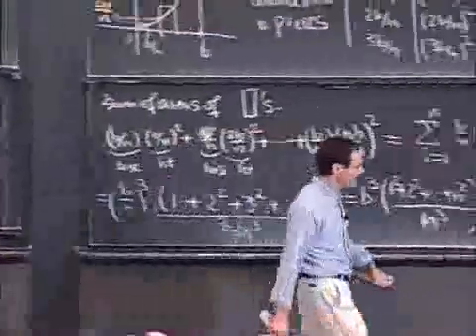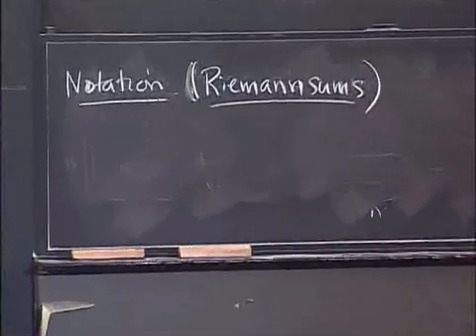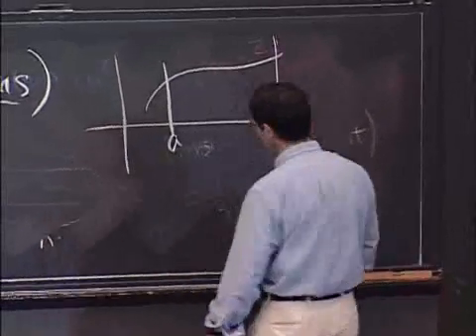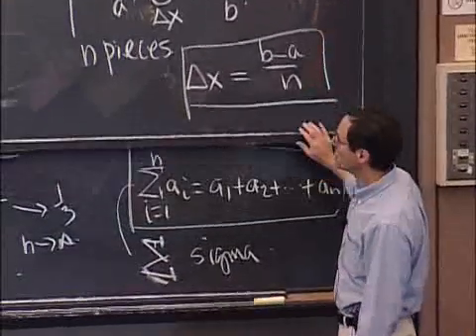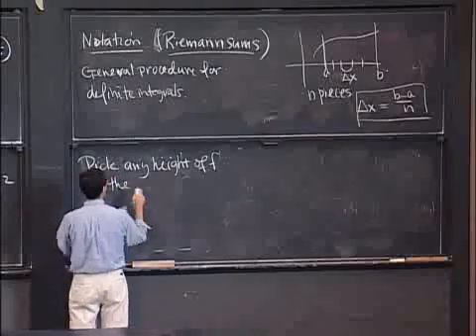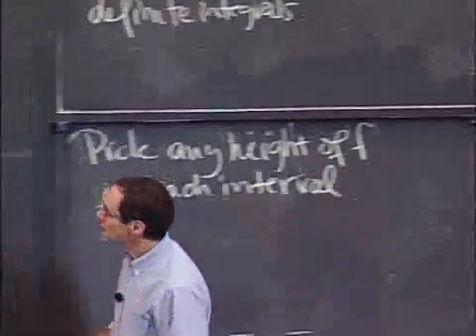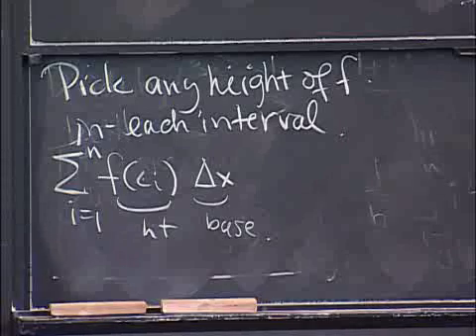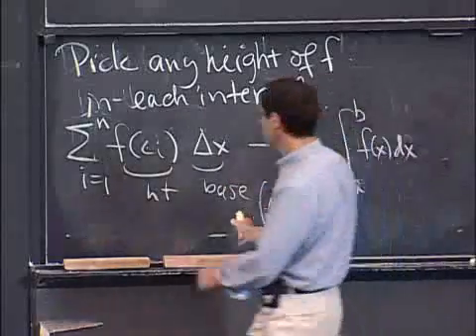Lec 18, 18 01, Definite Integrals, Notation (Riemann Sums)